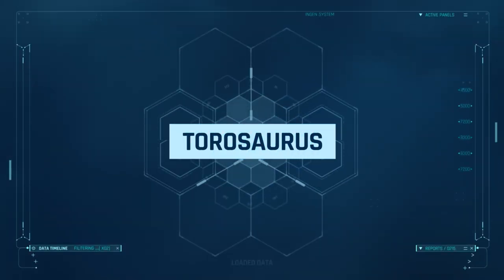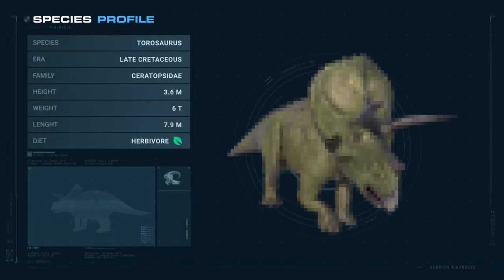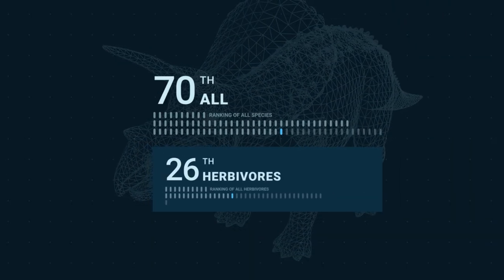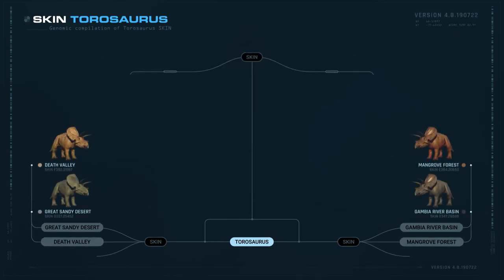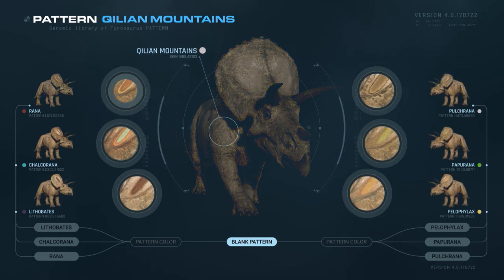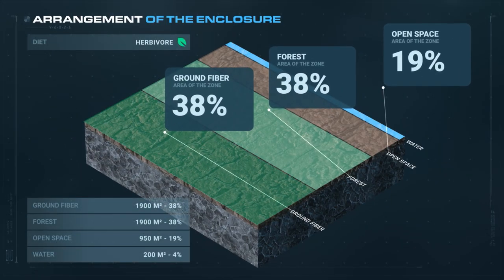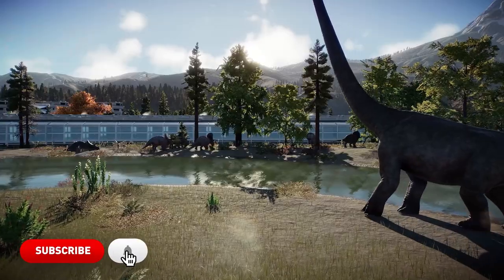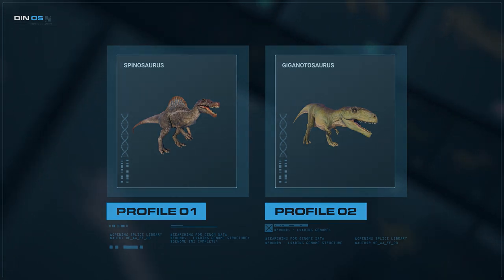TOROSAURUS | Dinosaur species profile | Jurassic World Evolution 2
Welcome to our Jurassic World Evolution 2 species profiles. Please welcome a relative of the well-known Triceratops - Torosaurus, easily recognisable by the neck frill and horns. What is your opinion about the so called perforated lizard?

00:08 Introduction
00:45 Torosaurus Species Profile
00:54 Dig sites
01:11 Ranking
01:32 Incubation
01:51 Skin
02:41 Enclosure
03:07 Social life
03:51 Vote for the next dinosaur

Produced by Jurassic Resort
Script by Graustreif Brombeerkralle
Sound design by Diego Carbonell

This movie was created with the video game Jurassic World Evolution 2.